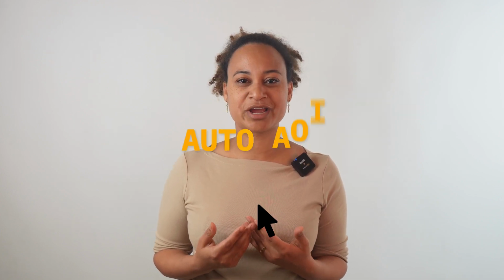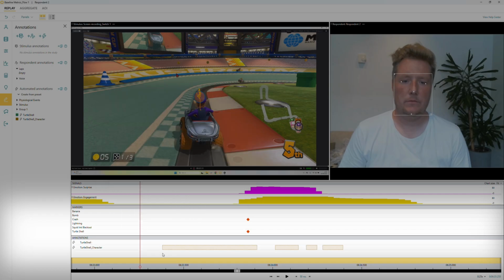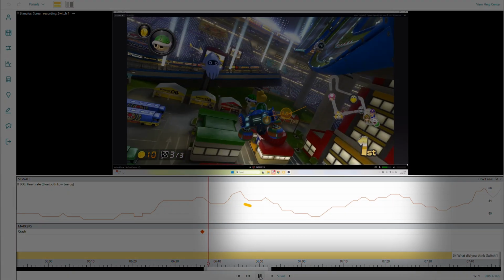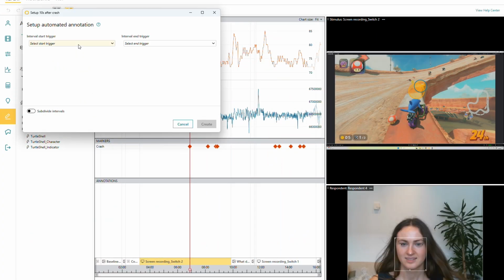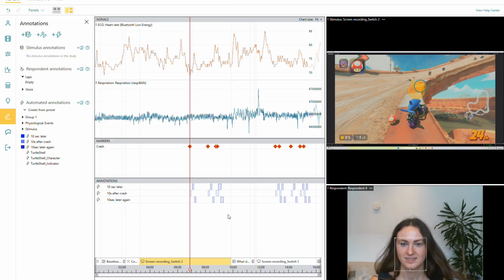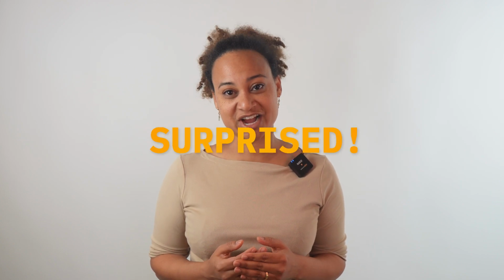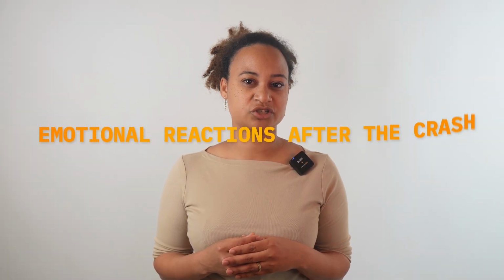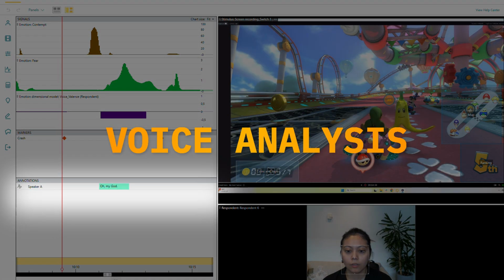Mario Kart: More sensors, more insights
In this demo study we will add even more modalities to our study and take a look at one particular reoccurring event in Mario Kart that is likely to elicit high engagement: crash events.